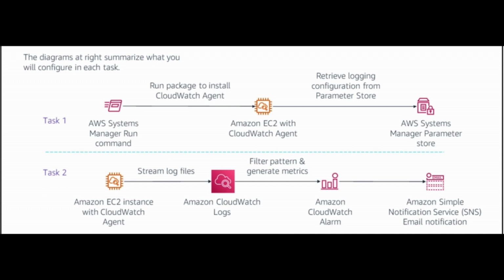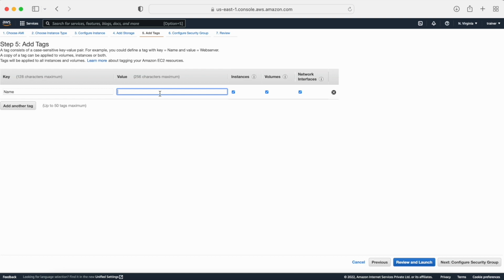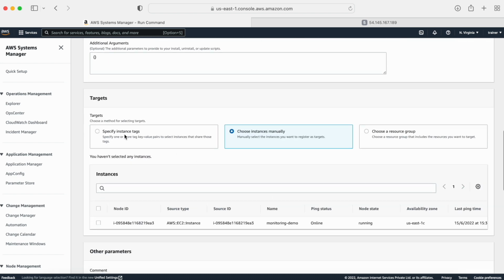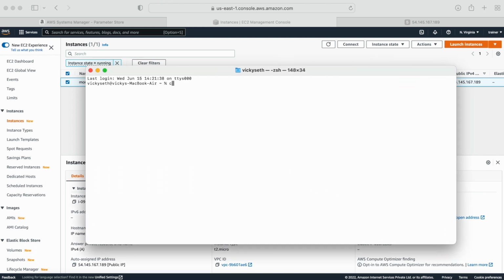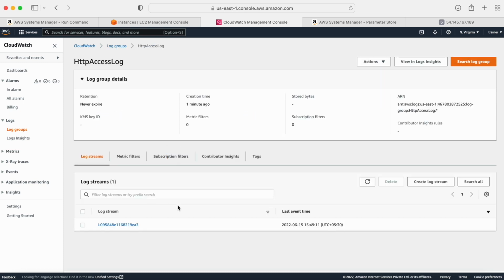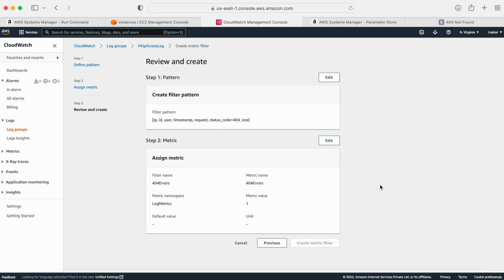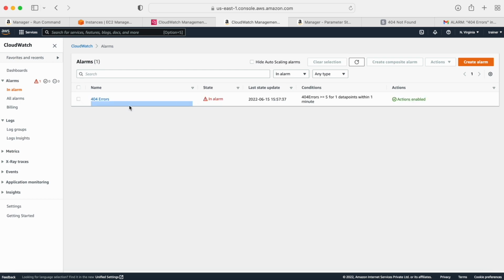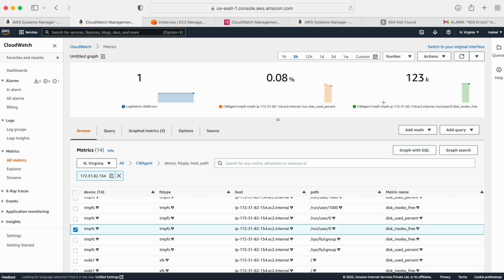AWS CloudWatch Tutorial - EC2 Application Monitoring using SSM, RUN Command and Parameter Store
How to Monitor application running inside EC2 using CloudWatch unified agent
How to Install Cloudwatch agent using SSM RUN command
How to create Json Document in SSM, create log group and configure metrics using SSM RUN command
How to Store Documents in Parameter store in System Manager or SSM
How do I add AWS CloudWatch to EC2 instance?
How do I update CloudWatch agent using SSM?
Install cloudwatch agent using SSM and creating document and store in parameter in SSM
How do I install CloudWatch

vk seth
Learn
• EC2 Application Monitoring using SSM, RUN Command and Parameter Store

00:00 - Introduction
01:20 - Creating AWS IAM ROLE
03:00 - Creating AWS EC2 Machine/Instance
07:00 - How to install package on EC2 Instance using SSM Run Command
09:40 - Creating Json Document to install cloudwatch configration
15:30 - CloudWatch Logs group
17:30 - Creating Cloudwatch Metrics, Alarms

Code

    "logs": {
      "logs_collected": {
        "files": {
          "collect_list": [
              "log_group_name": "HttpAccessLog",
              "file_path": "/var/log/httpd/access_log",
              "log_stream_name": "{instance_id}",
              "timestamp_format": "%b %d %H:%M:%S"
              "log_group_name": "HttpErrorLog",
              "file_path": "/var/log/httpd/error_log",
              "log_stream_name": "{instance_id}",
    "metrics": {
      "metrics_collected": {
        "cpu": {
          "measurement": [
            "cpu_usage_idle",
            "cpu_usage_iowait",
            "cpu_usage_user",
            "cpu_usage_system"
          "metrics_collection_interval": 10,
          "totalcpu": false
        "disk": {
          "measurement": [
            "used_percent",
            "inodes_free"
          "metrics_collection_interval": 10,
          "resources": [
        "diskio": {
          "measurement": [
            "io_time"
          "metrics_collection_interval": 10,
          "resources": [
        "mem": {
          "measurement": [
            "mem_used_percent"
          "metrics_collection_interval": 10
        "swap": {
          "measurement": [
            "swap_used_percent"